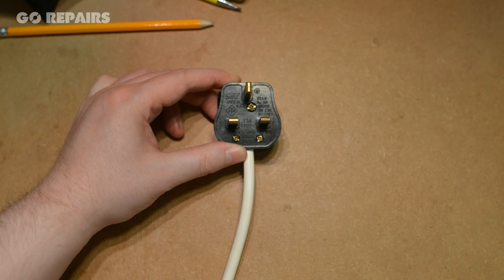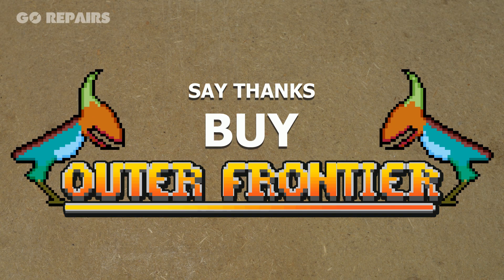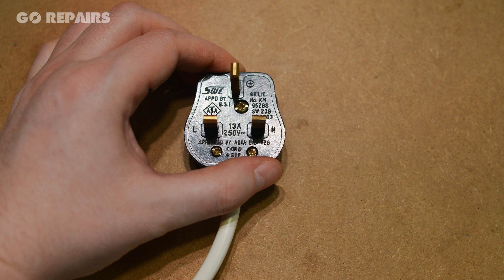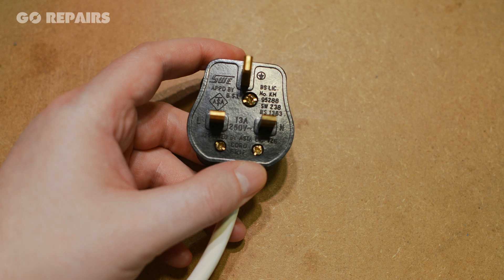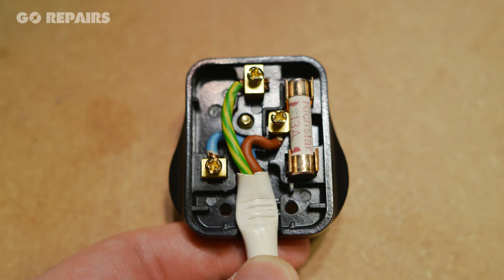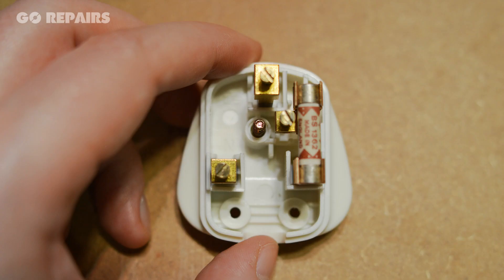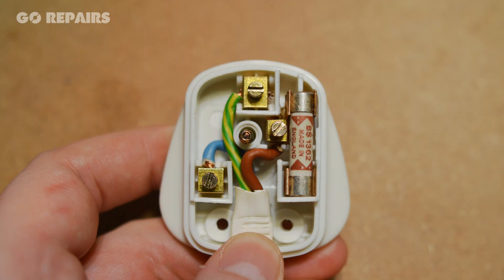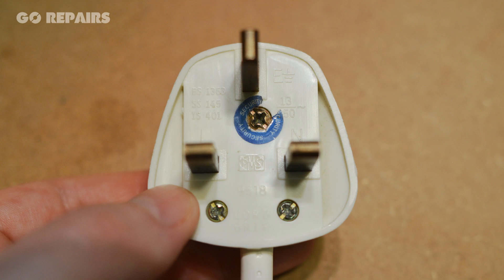How to wire a plug the FAST WAY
How to wire a UK plug the fast way.

screwdriver 1

screwdriver 2

spare plugs

spare fuse kit

wire strippers